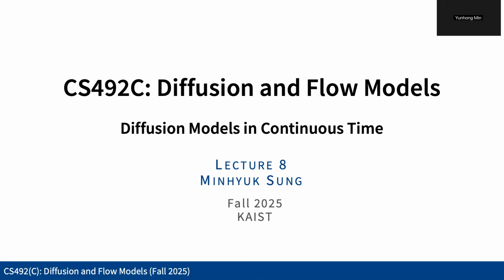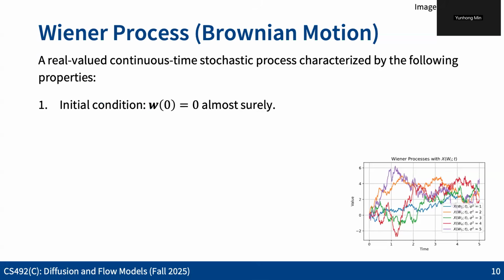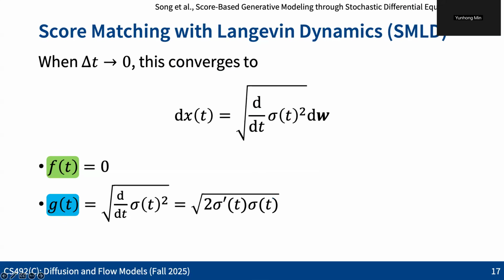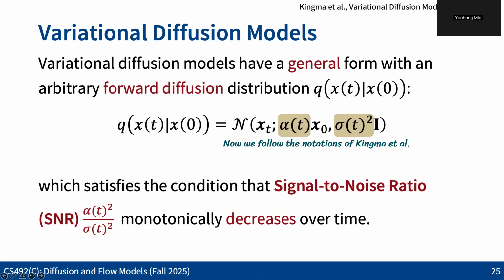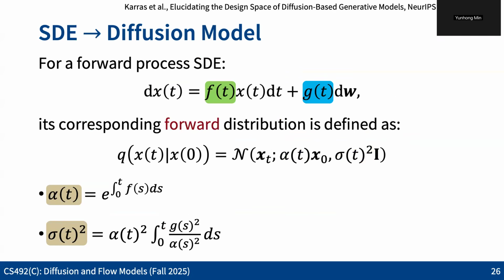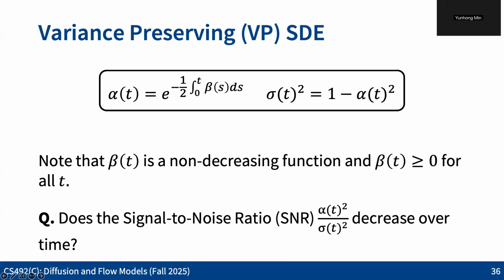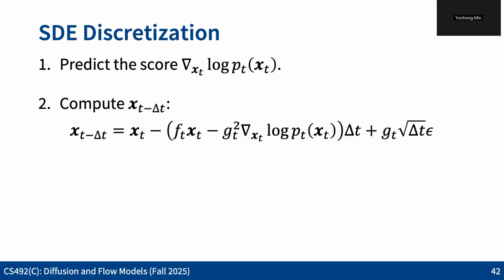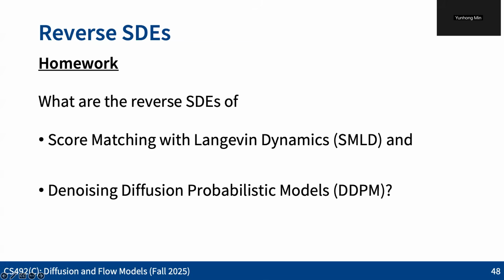Lecture 08: Diffusion Models in Continuous Time (Diffusion and Flow Models, Fall 2025, KAIST)